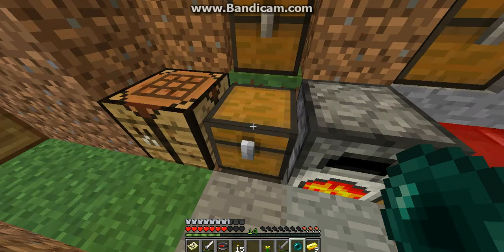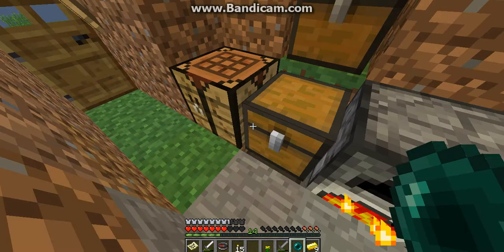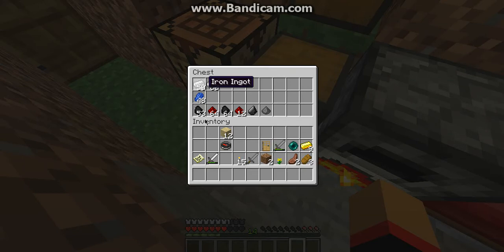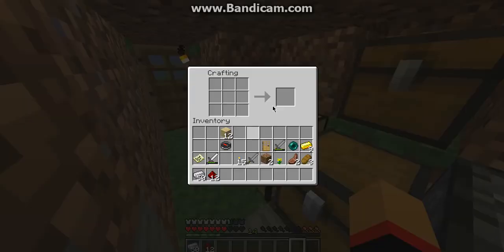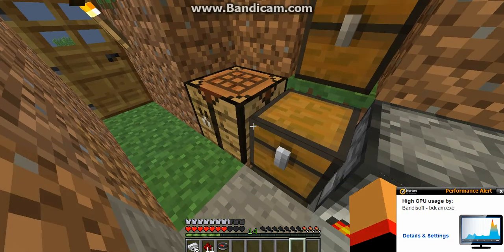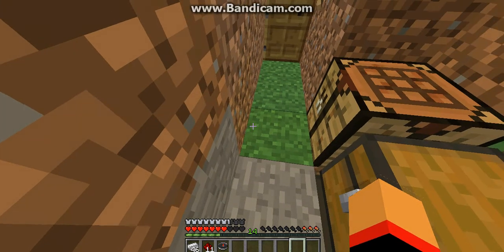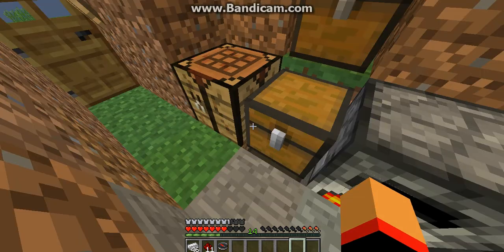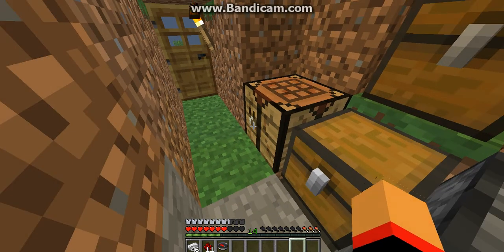How to make a compass in minecraft pc